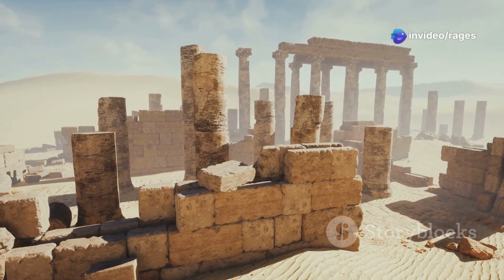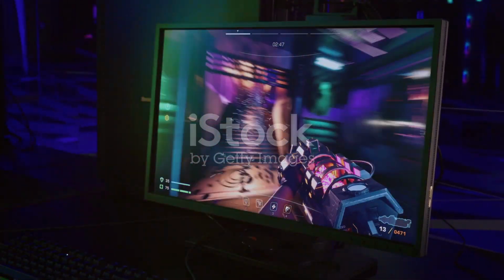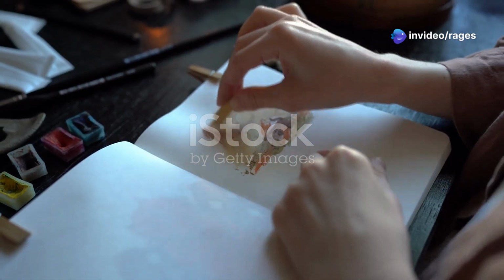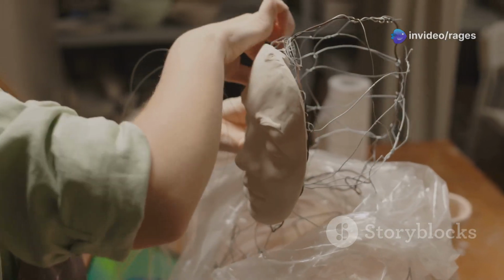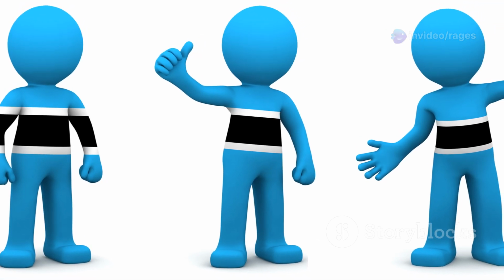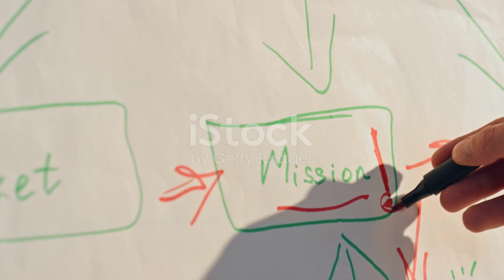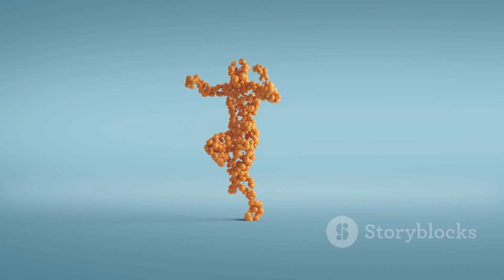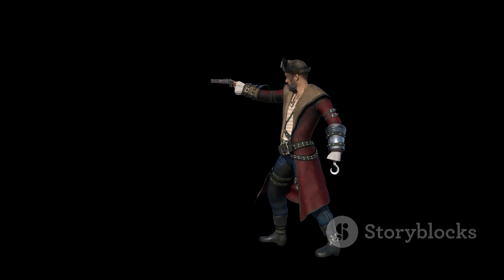2D vs 3D Animation 🎬⏳🖌️🕒✨ Time & Frames Explained!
Published today recently on February 5 2025.

✅ Introduction: 2D vs 3D Animation 🎬⏳🖌️🕒✨ Time & Frames Explained! Dive into motion, speed & style! 🎥💡

✅ Climax: 🎞️ Frame rates, motion styles & workflow! 🏃💨 See how 2D & 3D bring ideas to life! 🎨💻

✅ Ending: 🏁 2D is fast! 3D is deep! 🎭📊 Animation choice changes time, cost & style! What fits best? 🤔

✅ Scope: 🎯 Covers FPS, rendering, motion tricks & software! 🖥️🎨 Get deep into animation mechanics!

✅ Limitations: ❌ 2D lacks depth, 3D is complex! ⚙️📏 Choose wisely—each has speed, realism & workload limits!

✅ Captions: 🎬 Smooth motion or stylized frames? 🎭🔄 Learn how timing & spacing impact animation styles!

✅ Strategies: 🚀 Frame hacks, layering & rendering tricks! 🔧🖌️ Level up your animation process! 🎥

✅ Trending Goals: 📊 2D's comeback? 3D's evolution? 🏆🔥 See which style dominates the industry today! 💻🎨

✅ Consistent Advantages: ✅ 2D = faster & simple! 3D = depth & realism! 🎭📐 Choose the best fit for your project!

✅ Inconsistent Disadvantages: ⚠️ 3D = time-consuming! 2D = lacks realism! 🤯💥 Know the downsides before choosing!

✅ Key Tools to Learn: 🛠️ FPS, onion skinning, rigging & rendering! 🔍📊 Must-know skills for every animator!

✅ Social Media Campaign: 📢 Sharing animation secrets! 💬🎥 Join the movement & discuss top animation tips!

✅ Why This Exists: 🤔 2D vs 3D—Which wins? 🎭🔥 Let’s clear the confusion & settle the animation debate!

✅ Hypothetical & Experimental Values: 🧠 What if FPS had no limits? 🚀🌌 A mind-blowing dive into animation physics!

✅ Why I Shot This Video: 🎥 My passion for motion & design! 🖌️🕹️ Explaining the science behind great animation!

✅ Legacy of This Video: 🏆 A must-watch for animators! 📚✨ Learn techniques that last forever in the industry!

✅ Quotes in This Video: 🗣️ "Animation is motion turned into art!" 🎨💡 Insights from industry legends & pros!